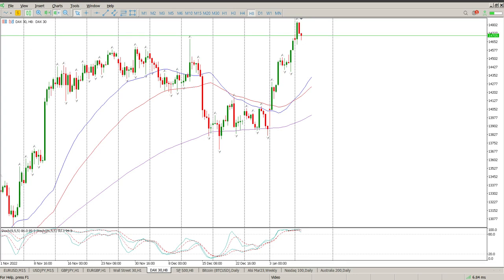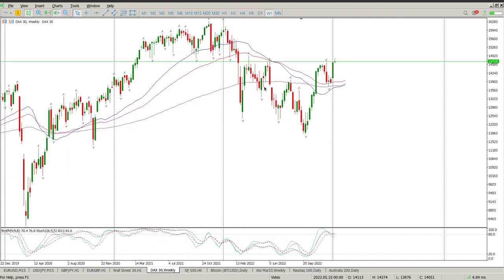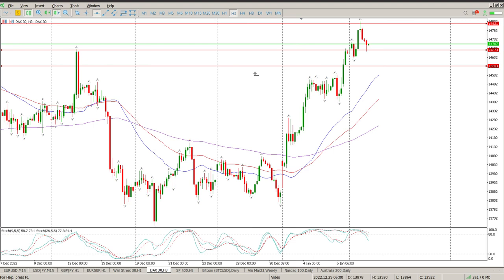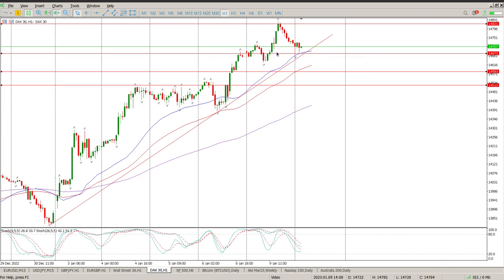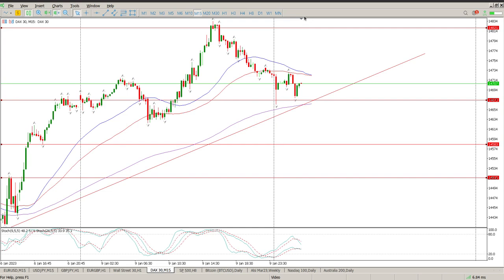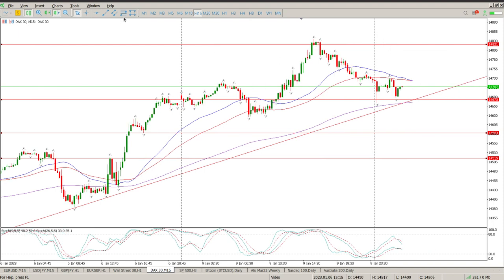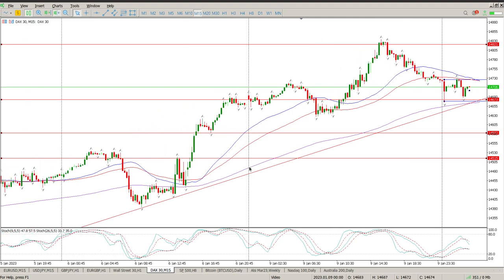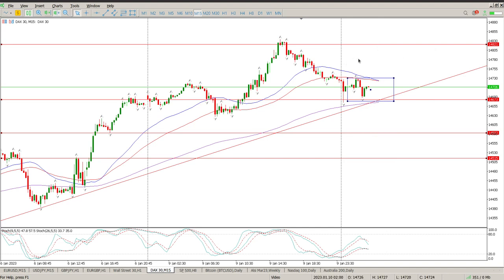DAX Today 10 January 2023 Day Trade Setups and Daily Technical Analysis. Learn to Trade.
Daily Day Trade Setups and  Technical Analysis of DAX 40 Today 10 January 2023.